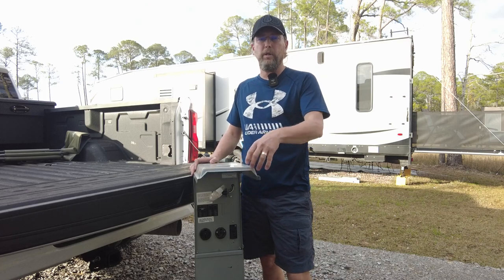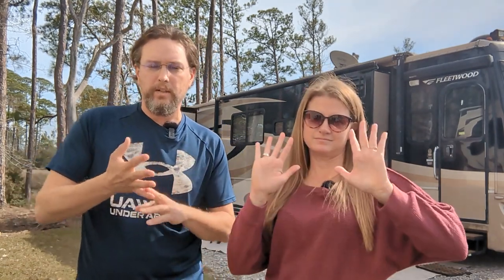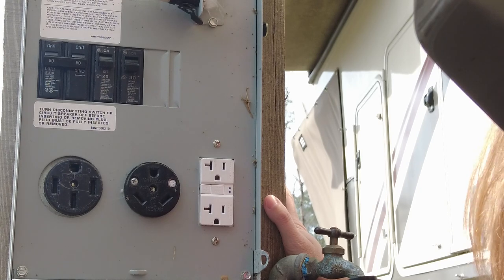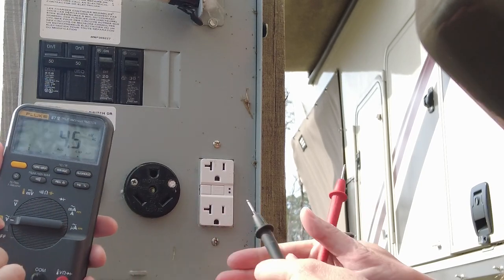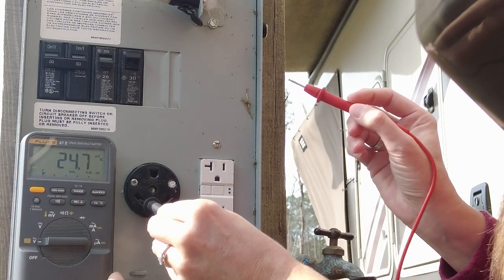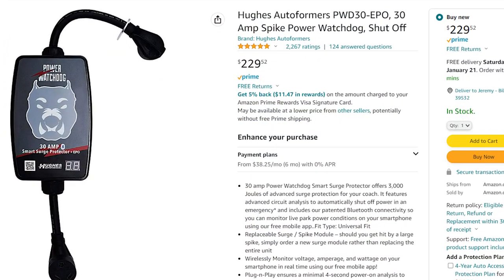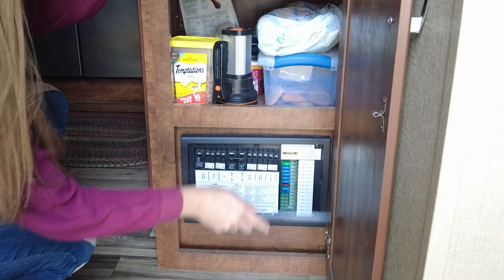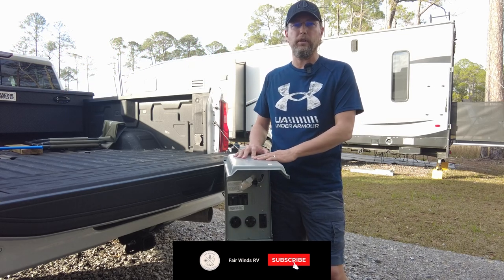RV Electrical Systems Made Easy - Part 2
This video will take a look at the electrical side of the campground RV pedestal. We'll demonstrate how to do some basic visual inspections and electrical tests to make sure it's safe for you to plug in your RV.

Surge Protector

Multimeters:
The one I normally use
My backup...more affordable